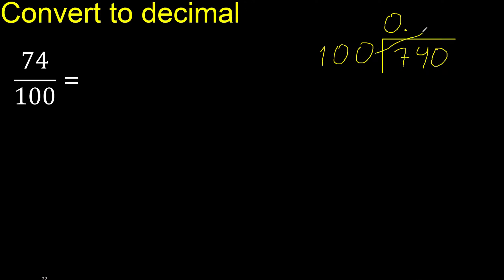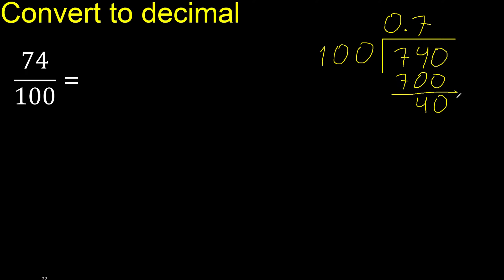Convert 74/100 to decimal . How To Convert Decimals to Fractions